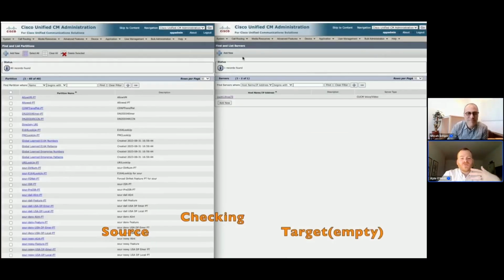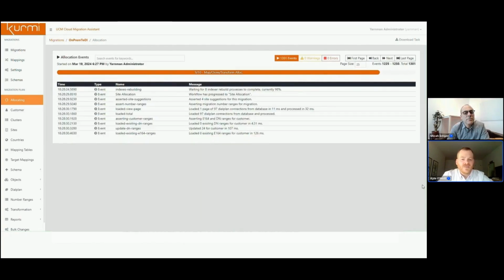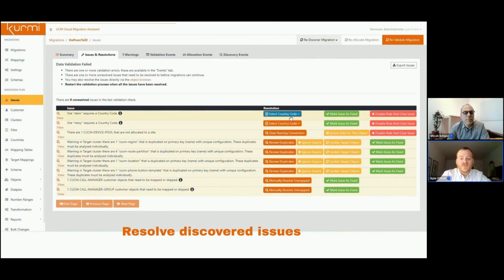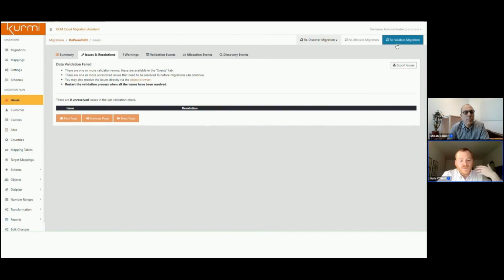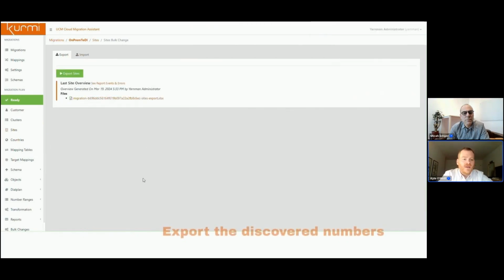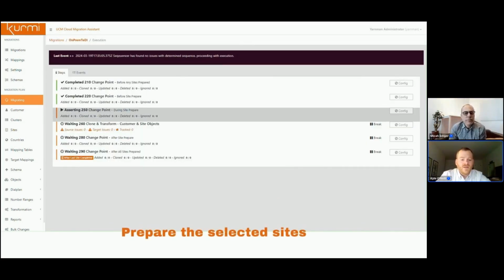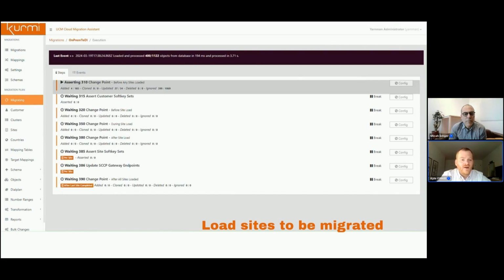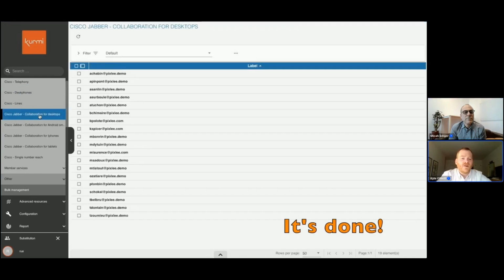Migrating to Webex Calling with Kurmi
Watch Kyle O'Neill, Kurmi's Delivery Manager Americas, demonstrate migrating to Webex Calling using Kurmi Software.